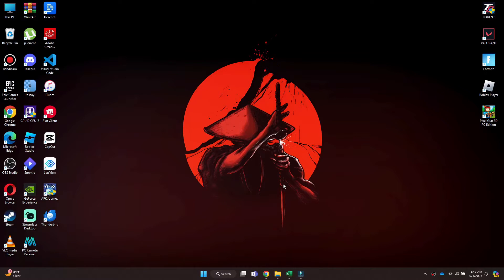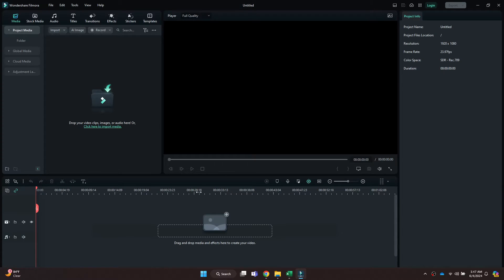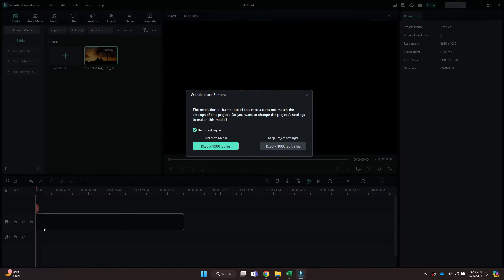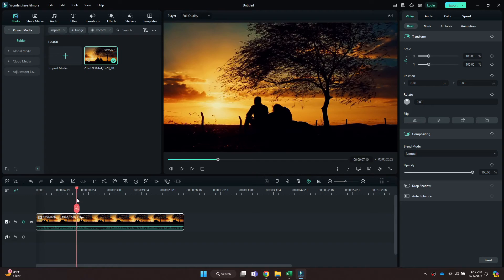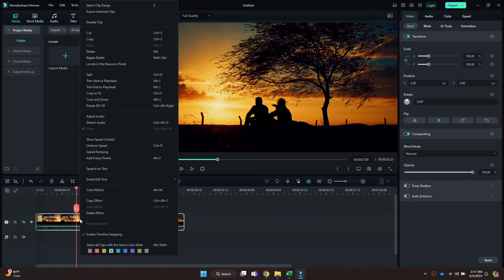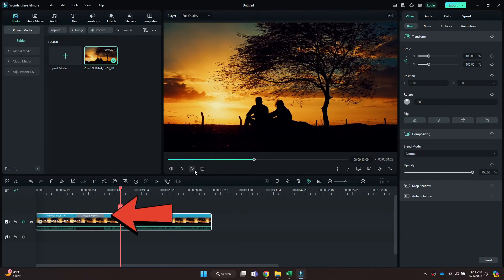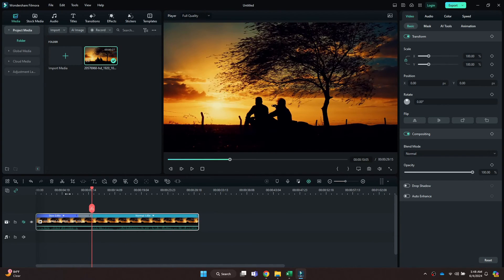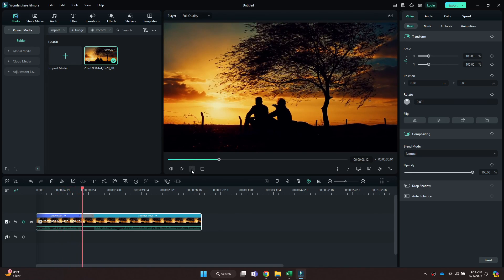How To Freeze Frame in Filmora | Pause Image | Wondershare Filmora Tutorial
Learn how to create stunning freeze frames in Filmora Wondershare! In this tutorial, I'll guide you through the simple steps to pause your video and create a freeze frame effect, perfect for highlighting key moments.